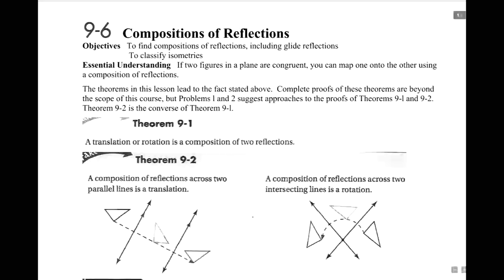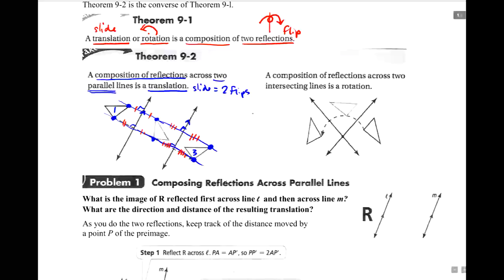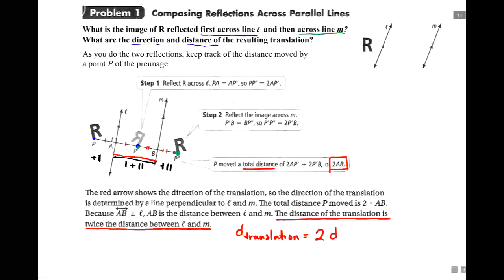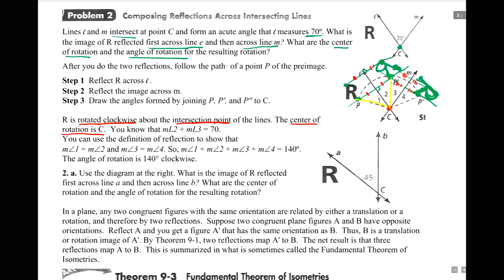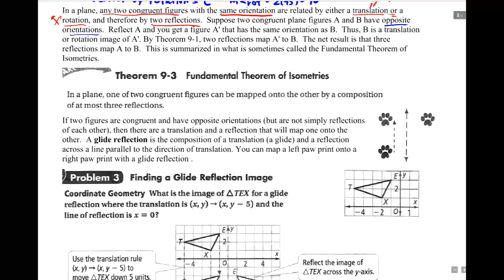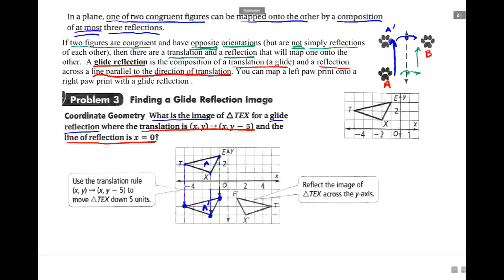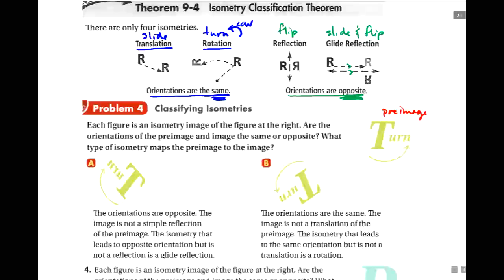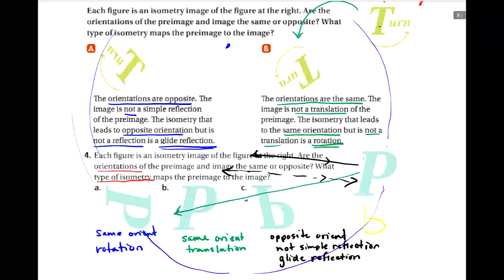9.6 - Compositions of Reflections - GeomOnline